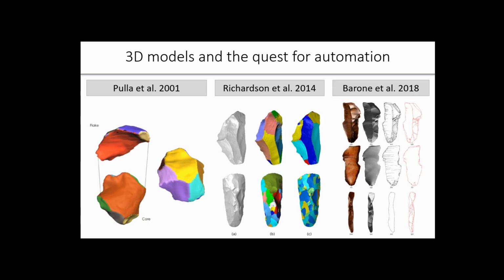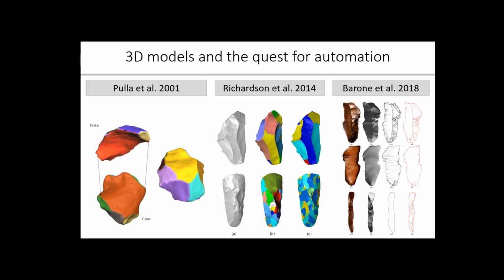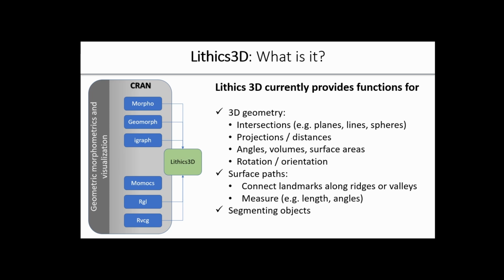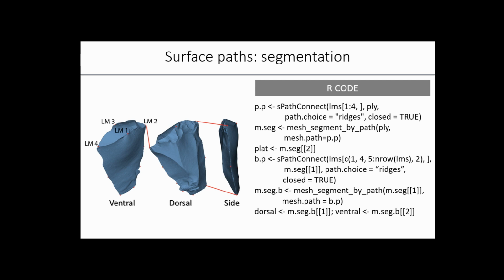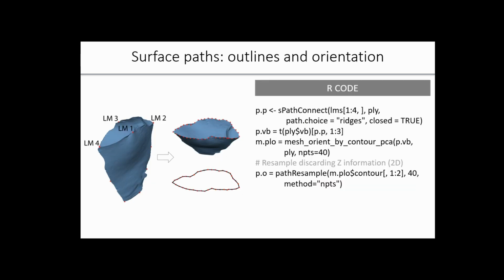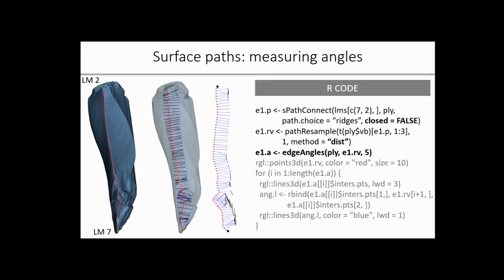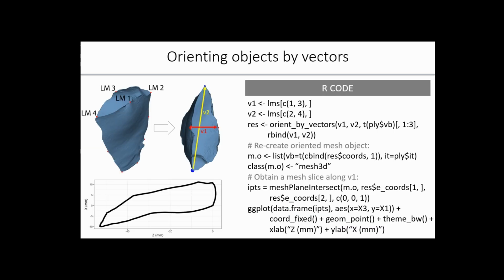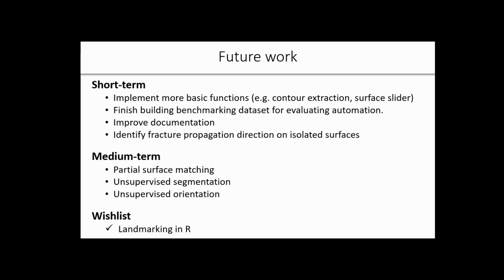3D stone tool analysis in R: An introduction to the Lithics3D package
Cornel Marian Pop

This presentation introduces Lithics3D, an open-source (GPL v2) R package for automatic and semi-automatic analysis of stone artifacts based on 3D scans. The package, which is under active development and available on GitHub, has two primary goals: first, to provide readyto-use functions for directly quantifying archaeologically meaningful artifact properties that are difficult or impossible to measure manually; and second, to greatly simplify the process of implementing such high-level functionality by providing the necessary building blocks. In this presentation the capabilities of Lithics3D will be demonstrated, focusing particularly on how researchers who are familiar with, but not necessarily experts in R and 3D analysis can
implement novel, custom functionality with the aid of the low-level functions provided by the package. Current and future development directions will also be discussed.